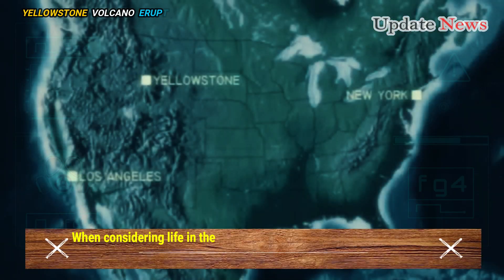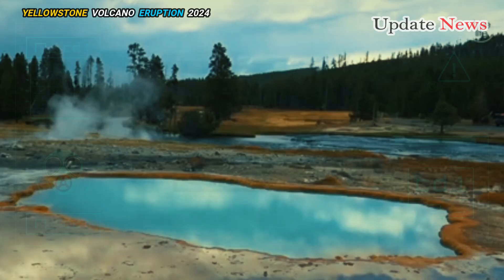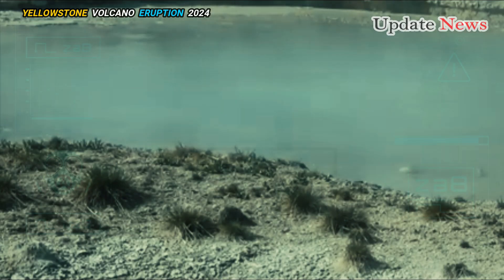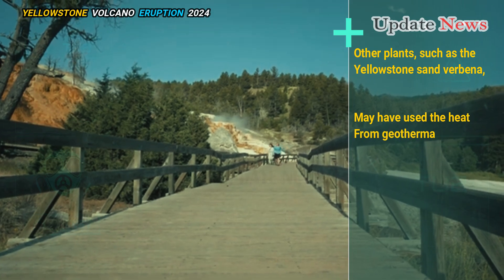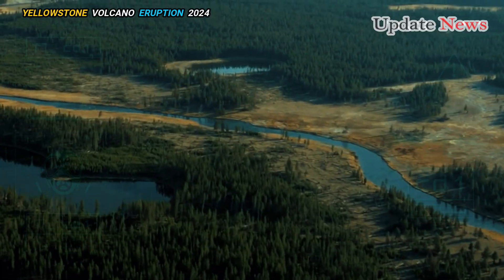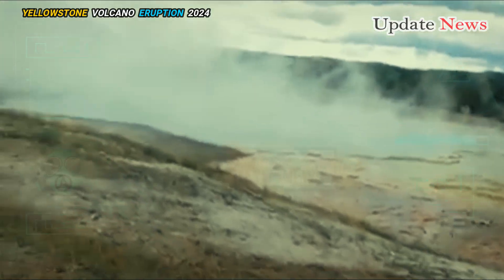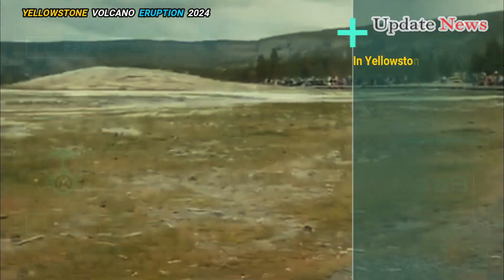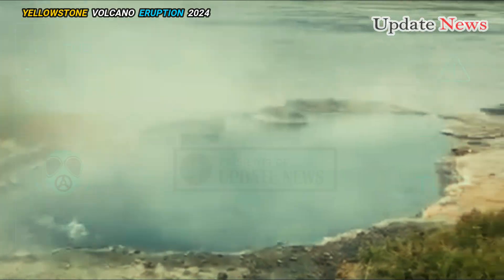🚨Horrible Today: Deadly Explosion of volcano beneath Yellowstone Park! impacts spread across America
When considering life in the Yellowstone thermal basin, extremophiles that thrive in extreme temperatures or acidic conditions come to mind. Some of these extremophiles prominently display the colorful bacterial mats that characterize some thermal features..

Some plant species survive simply by resilience. Lodgepole pines are ubiquitous in western North America, but they thrive in the slightly acidic, nutrient-poor soils of the Yellowstone Caldera, where other tree species are not as abundant..